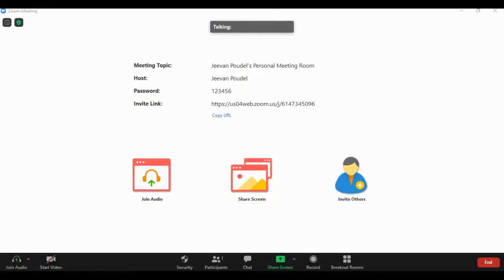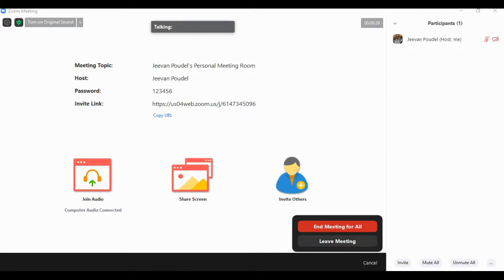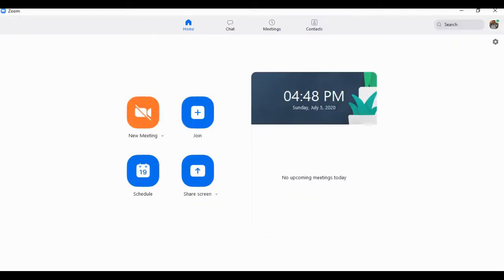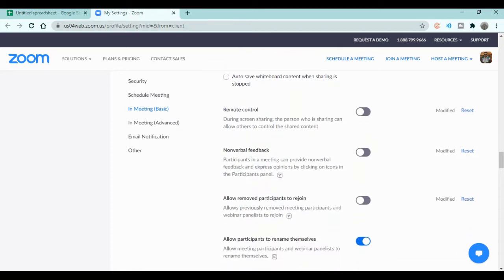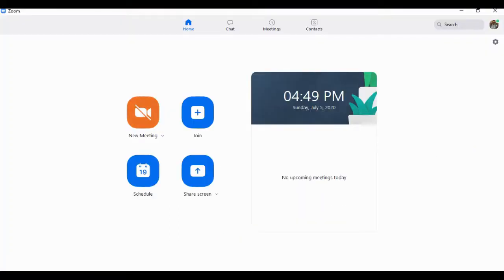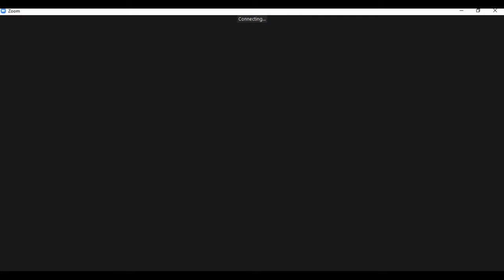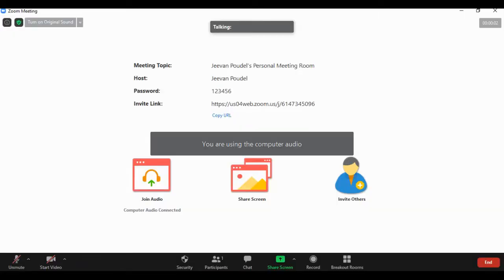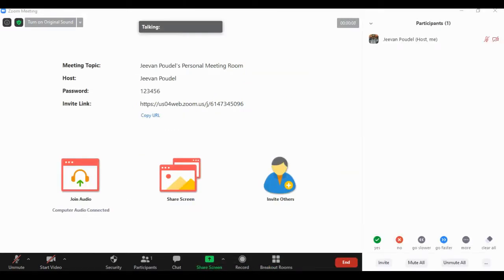How to Add Quick Feedback in Zoom Basic or Free Account - Nonverbal Feedback During Zoom Meetings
How to Add Quick Feedback in Zoom - Nonverbal Feedback During Zoom Meetings in Basic or Free Account